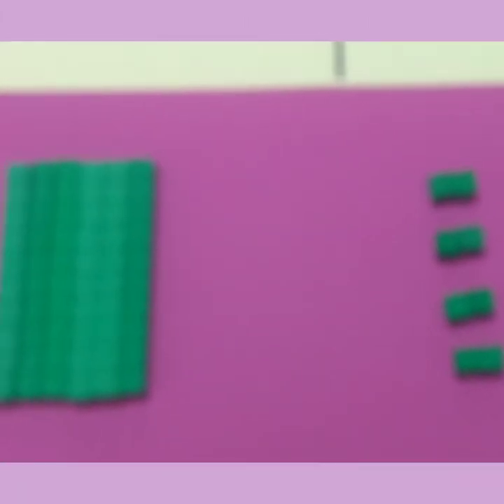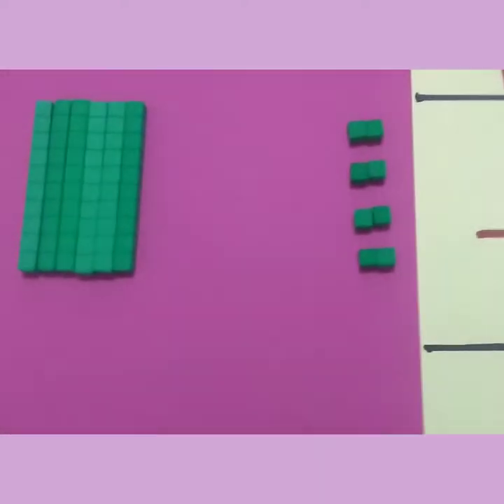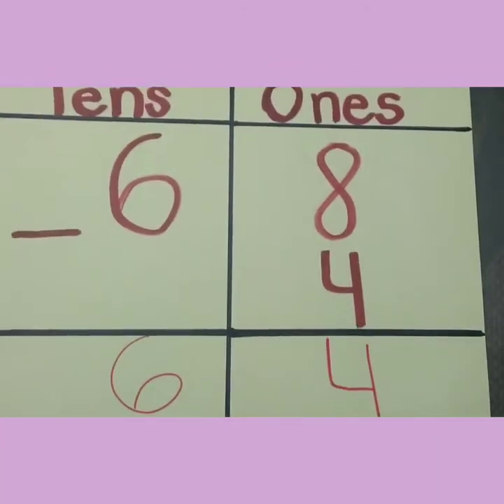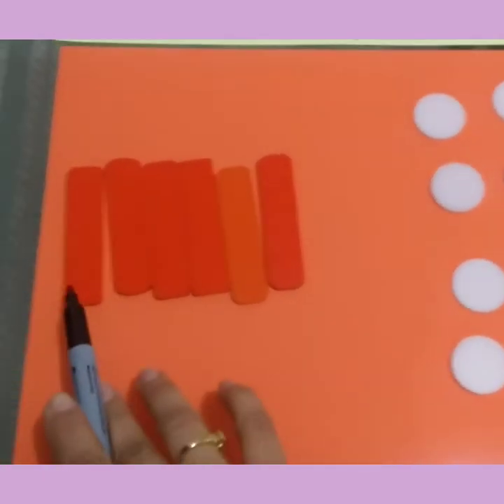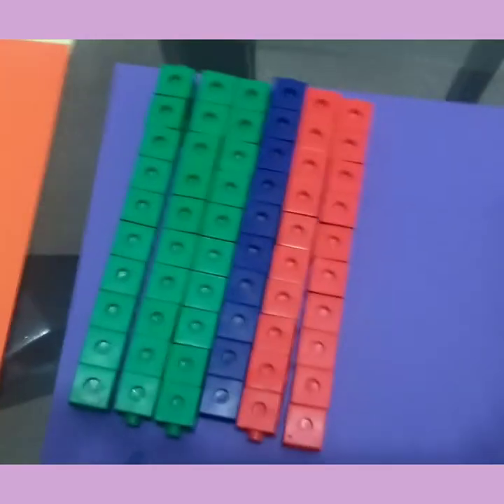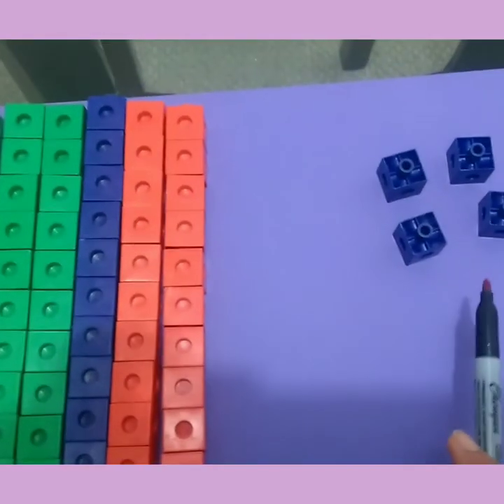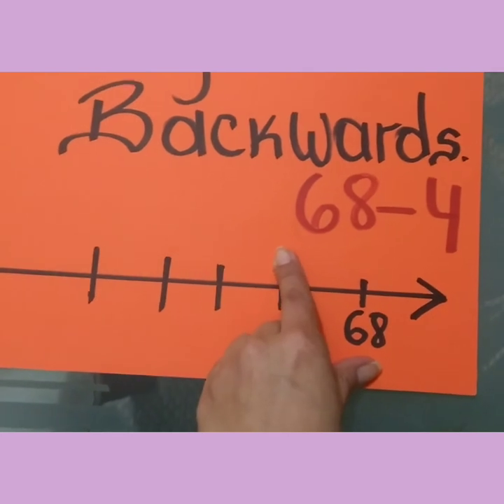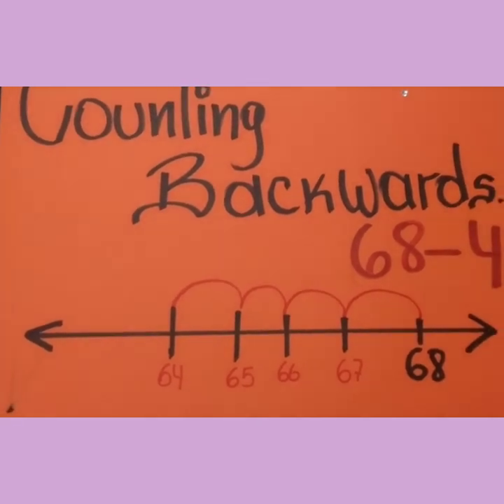Subtracting ones with regrouping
Take into account the ones